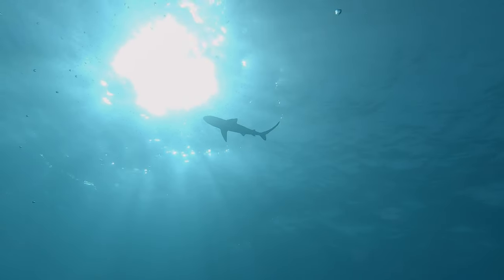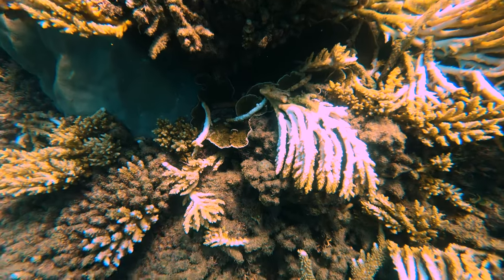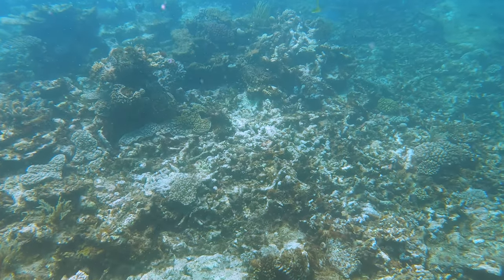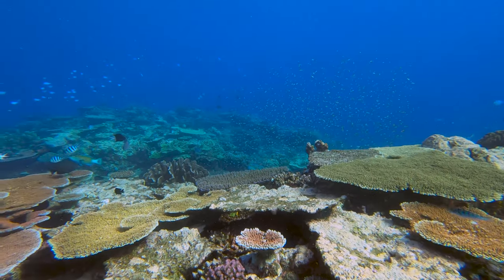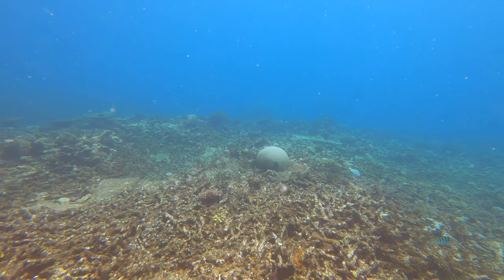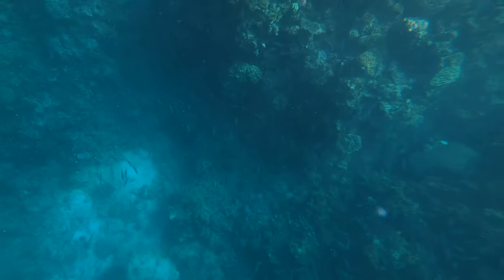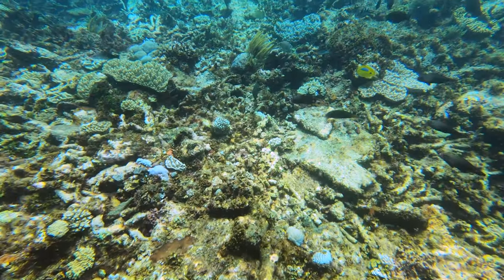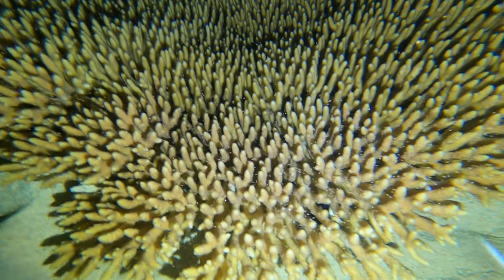What Happens to a Coral Reef When a Cyclone Hits? Is the Great Barrier Reef Dying?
Today we look into how cyclones can impact our reefs, the damage that I have seen first hand and the heartbreak I have felt when seeing my favourite reef be hit by a cyclone